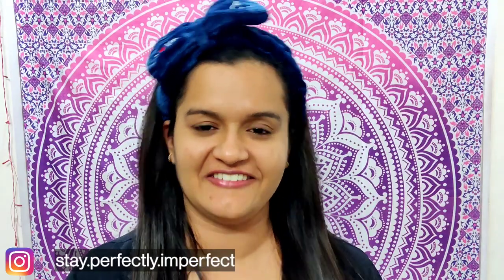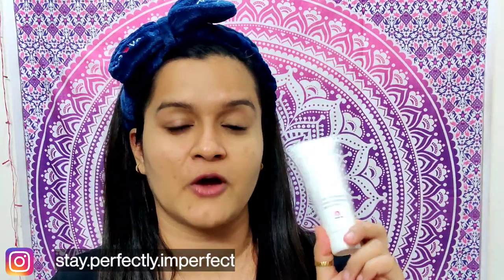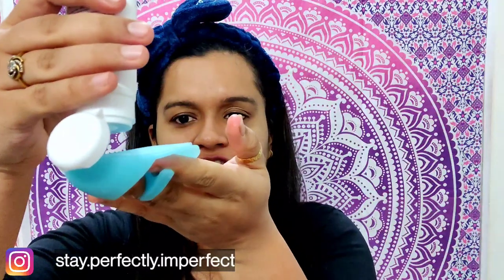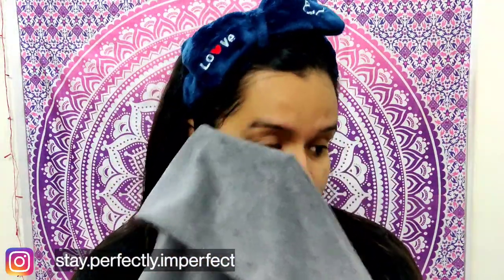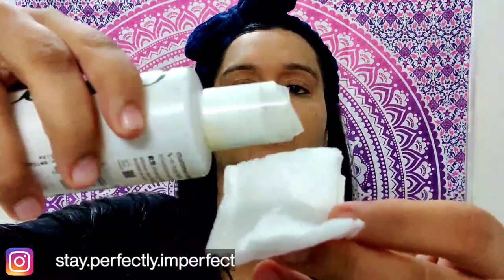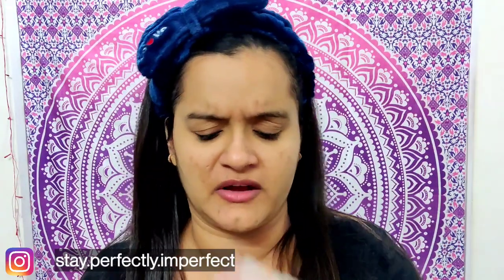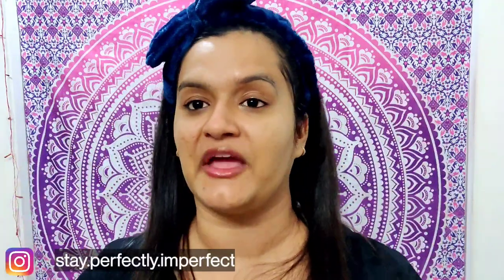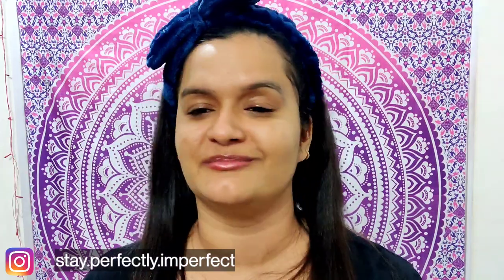Detailed Night Time Skincare Routine |Tips for Healthy & Glowing Skin |Stay Perfectly Imperfect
Here I am with my night care routine. Checkout the complete video to get all the hacks and tips

stay.perfectly.imperfect